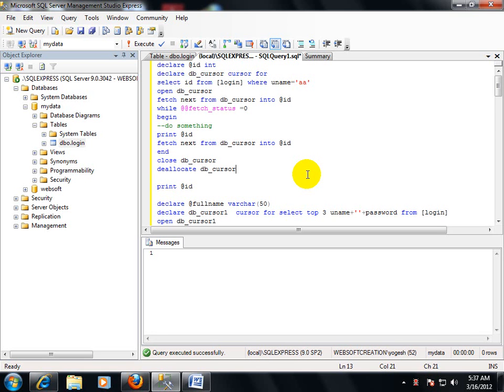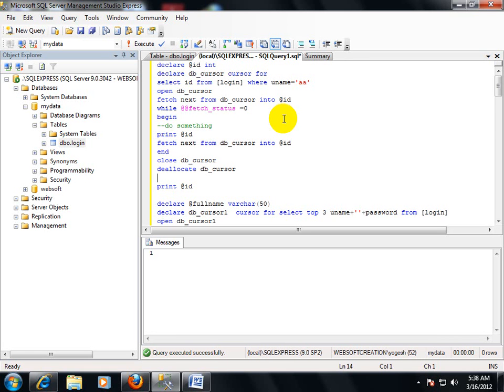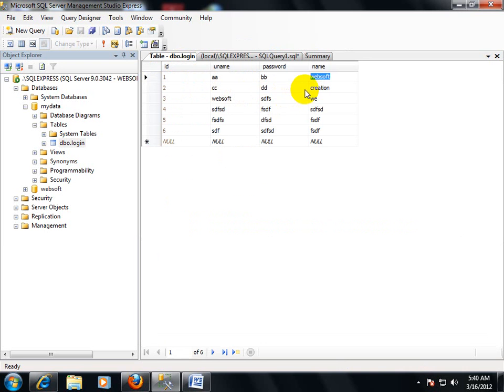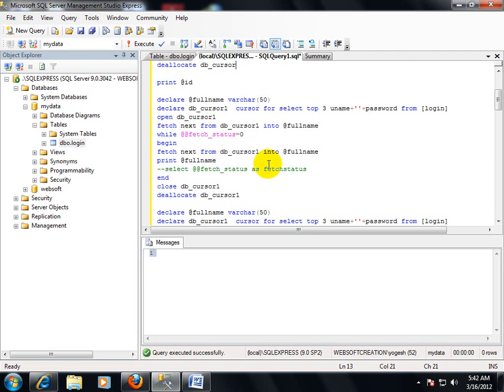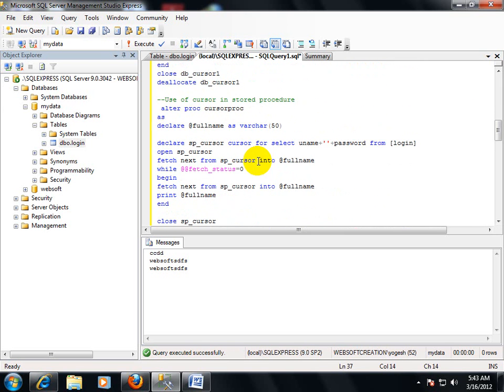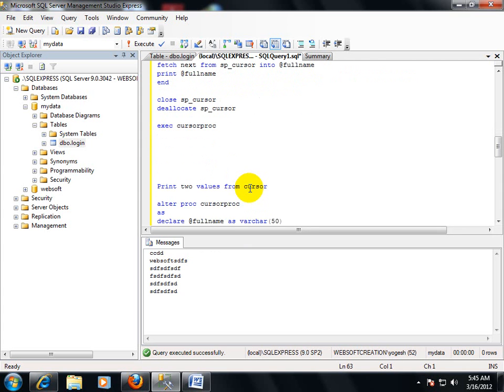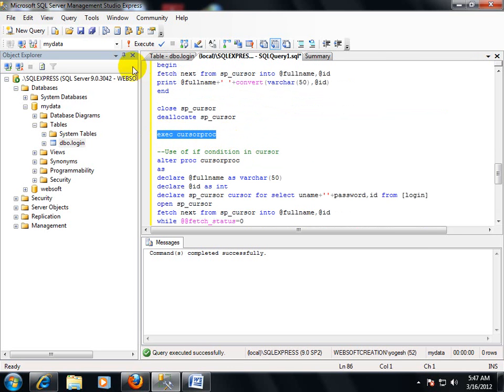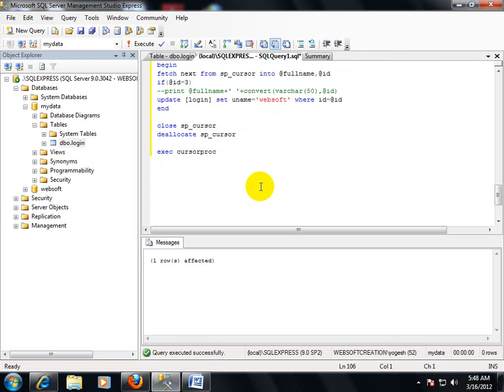Cursor examples in sql server 2005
Hello everybody,In this video I implement cursor in sql server 2005.I used cursor in stored procedure that will increase performance.Websoftcreation have copy rights of this video.